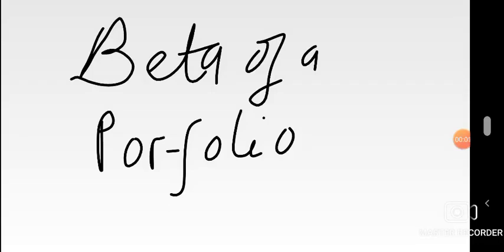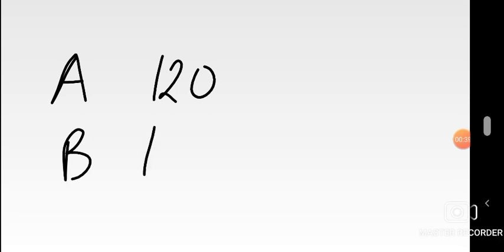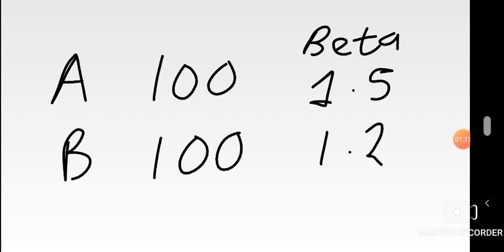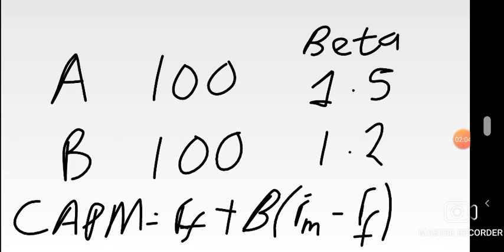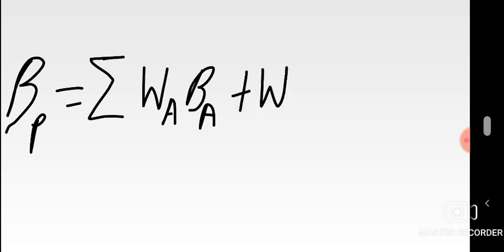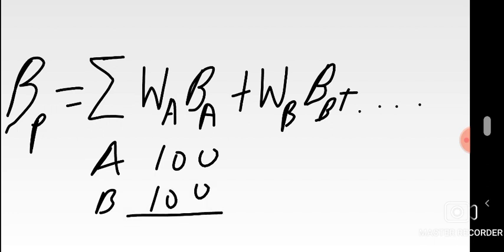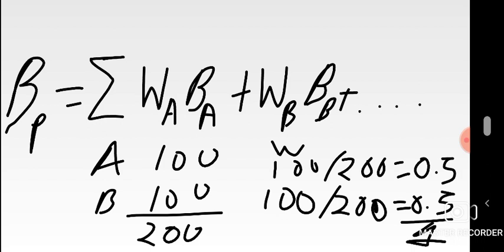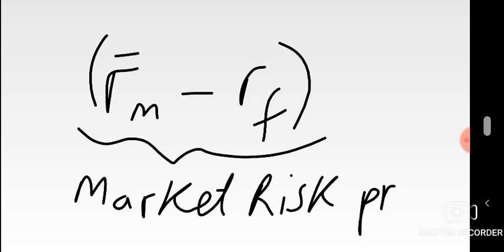Beta of a portfolio